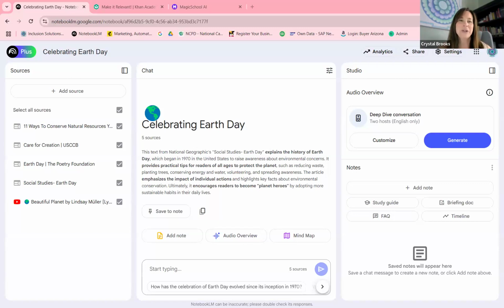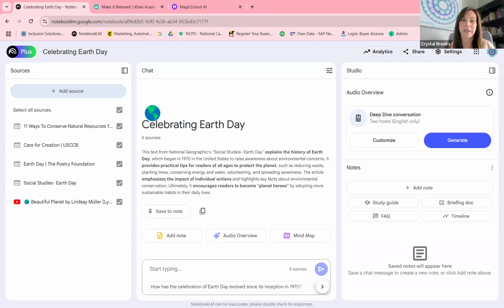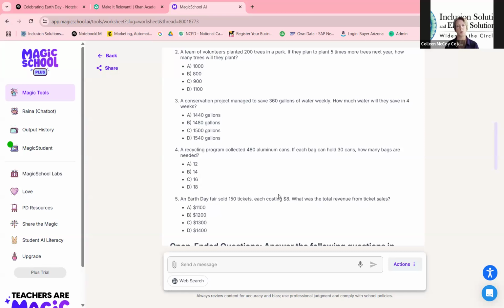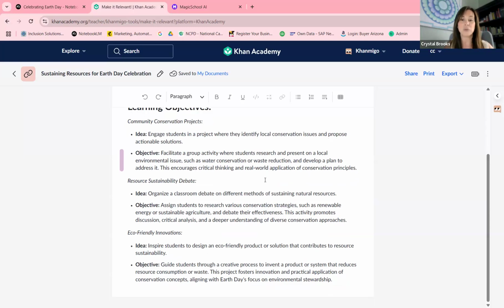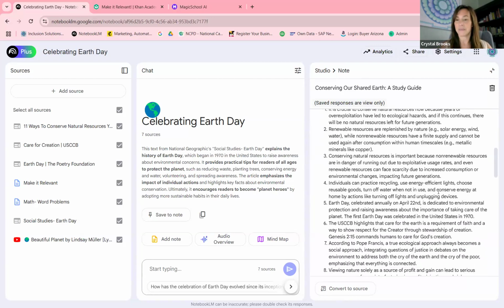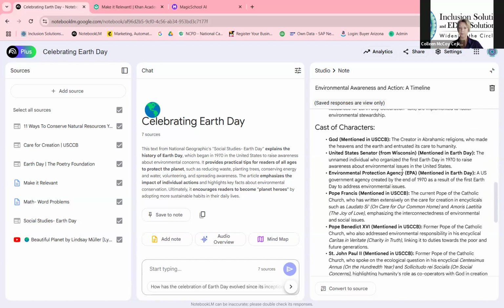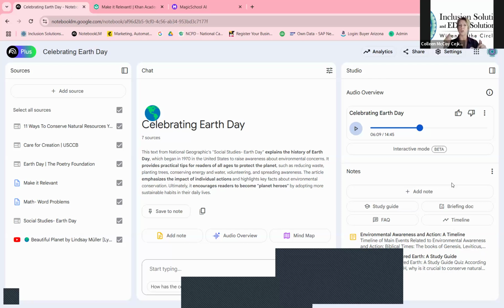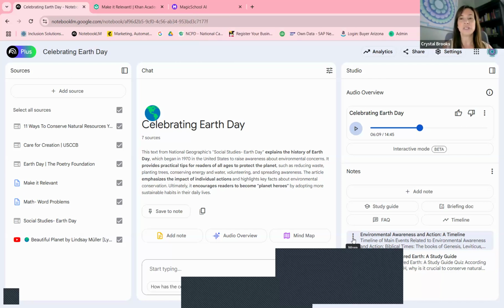Exploring AI Tools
Colleen and Crystal explore Google Notebook LM, Khanmigo, and Magicschool to create a unit on Earth Day.